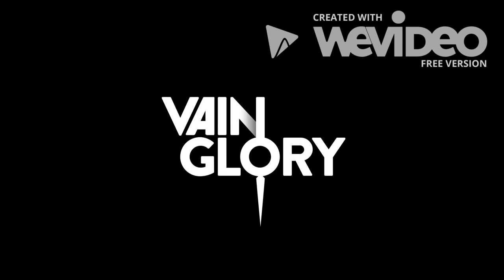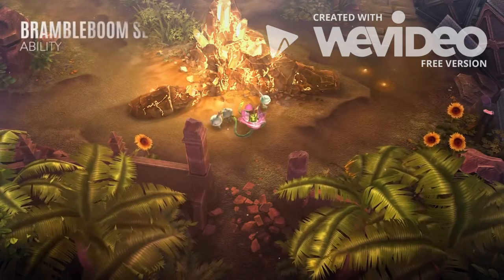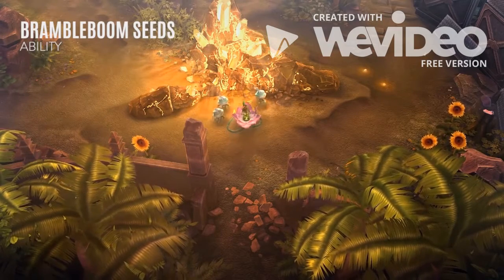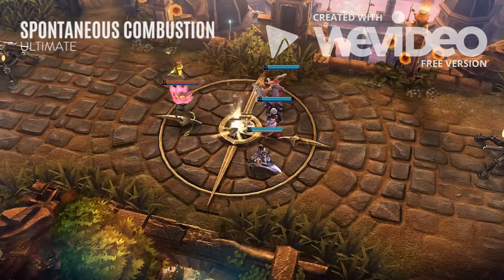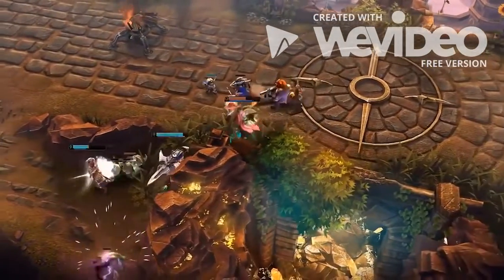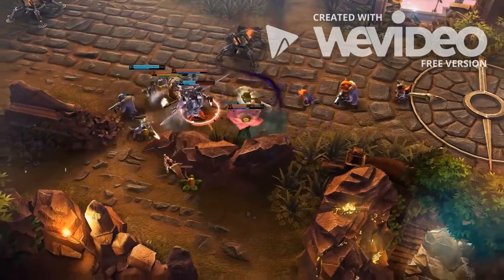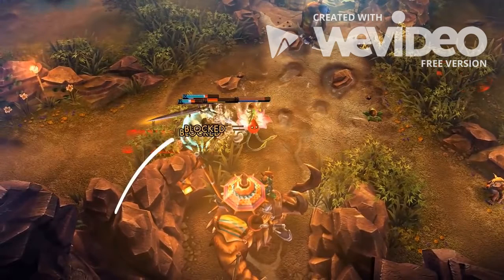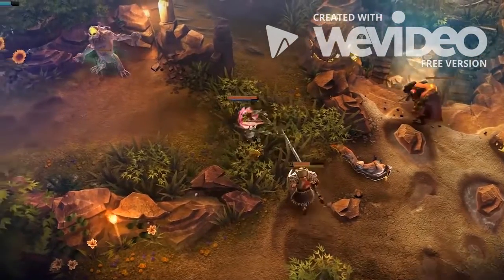Petal Hero Spotlight But Every Munion Explosion May Trigger The Allahu Akbar Sound Effect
Yeah I don't know what we did.
I do not own Vainglory, the Hero Spotlight, or the allahu akbar sound effect.